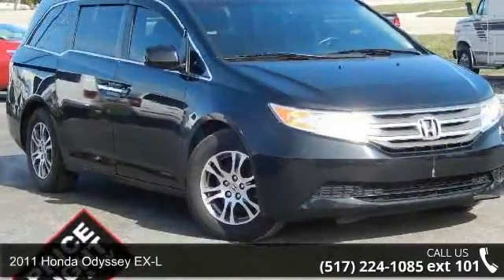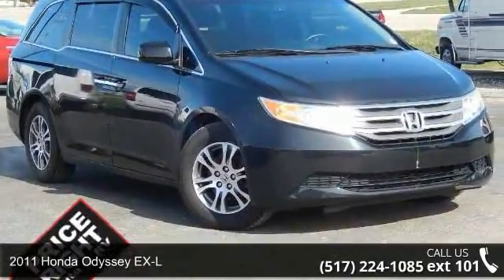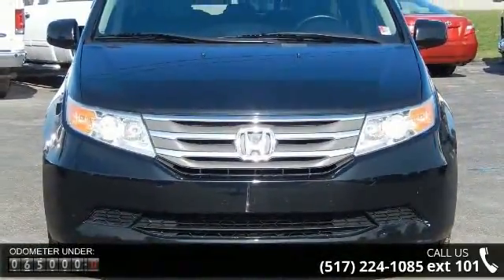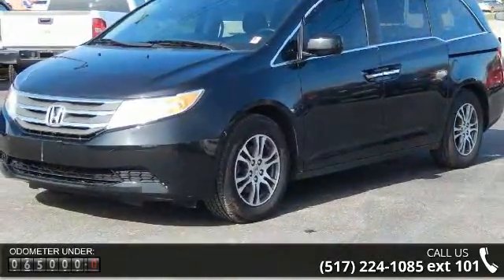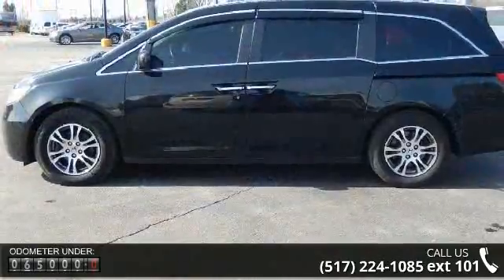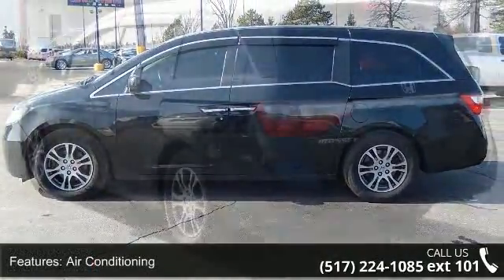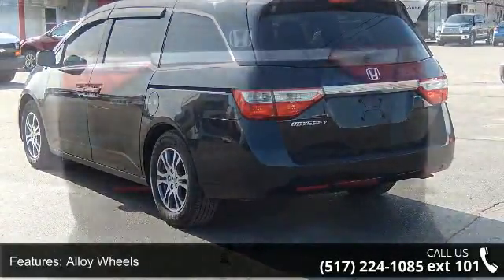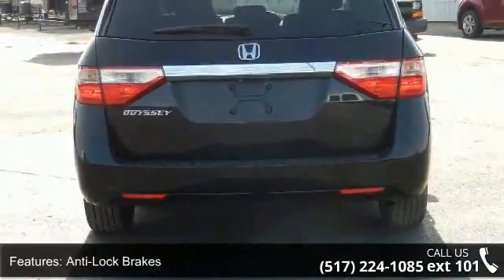2011 Honda Odyssey EX-L - Price Right Auto Group - Dewitt...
**ONE OWNER** **REGULAR OIL CHANGES** **POWER SLIDING DOORS** Year after year the Honda Odyssey is listed at the top of Car and Drivers best in it's class.  Take this for a test drive today and you'll know why!  The van is super clean and is loaded with leather heated power seats power sliding doors DVD player back up camera plus much more.  Stop in Price Right today to see what else this has to offer you! Financing is available with the lowest most competitive interest rates around and trades of any kind are always welcome. We pride ourselves on putting our best price upfront to make it as easy as possible for you. After all buying a pre-owned vehicle shouldn't be a chore it should be a fun stress free experience. Experience the way shopping and buying a vehicle should be. Experience Price Right Auto & RV...Always the Best!